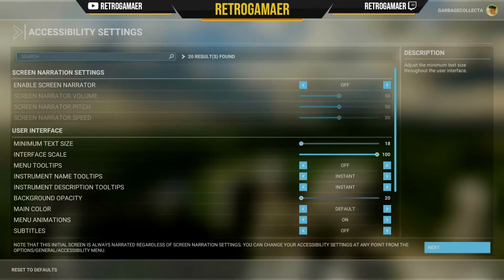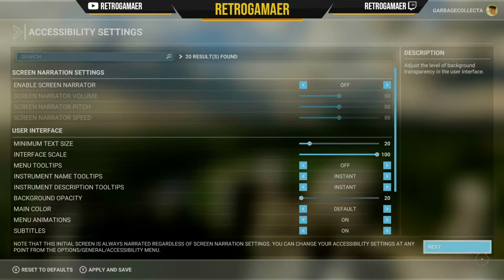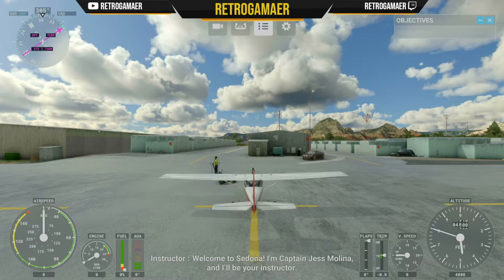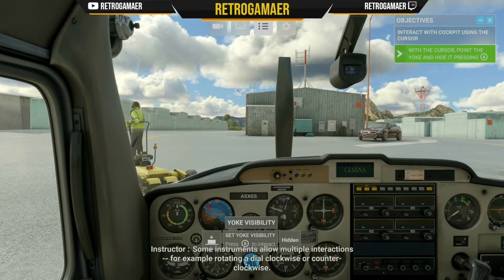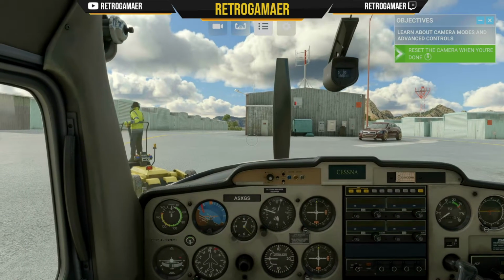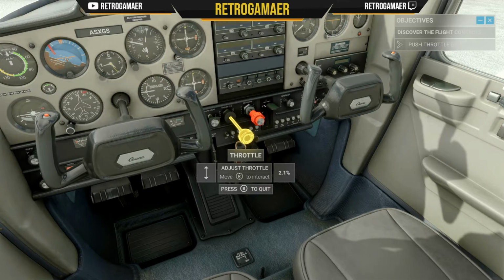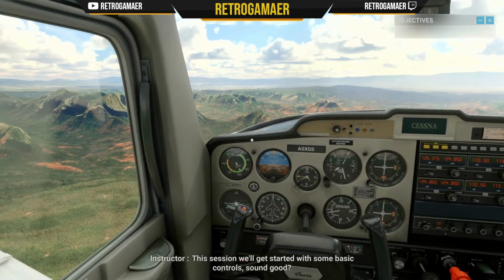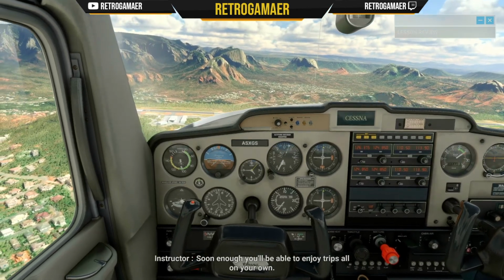老餅遊戲社－Flight Simulator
自小就想做飛機師嘅我，因為高度、智力、同樣貌都唔合符最低標準，所以唯有玩Simulator。各位乘客請準備遺書，並緊扣安全帶，假如能夠成功起機的話⋯⋯
祝各位逢凶化吉！